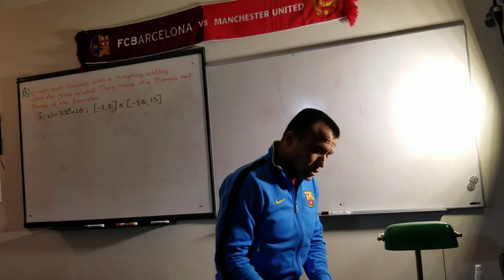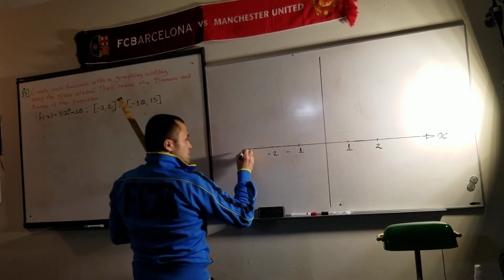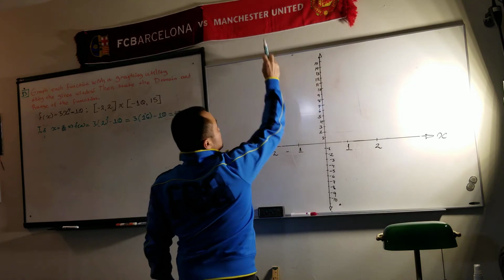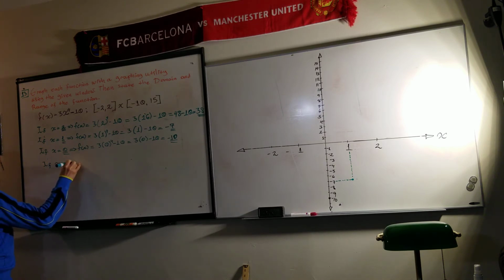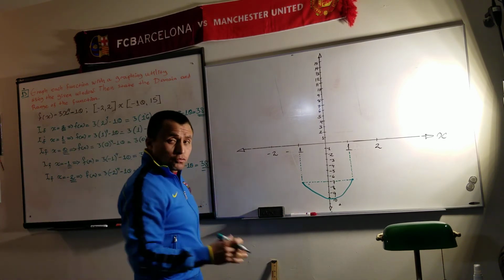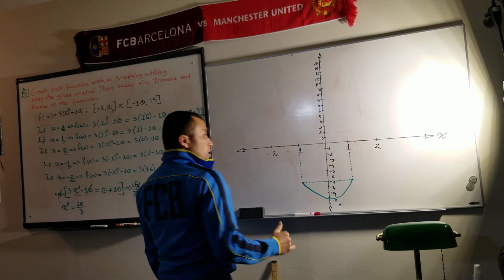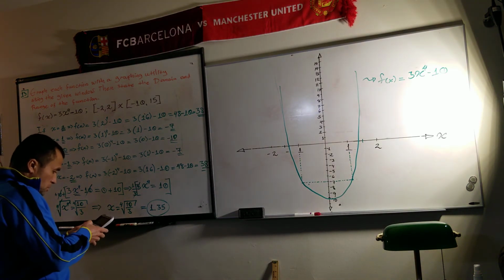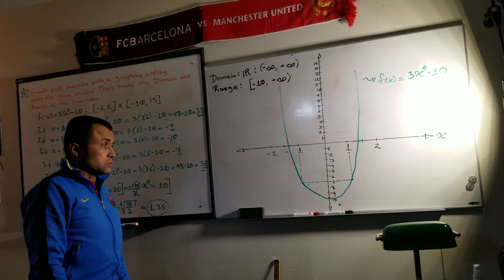Domain and Range in a function.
Finding the Domain and Range in a function using a graphic calculator and the Cartesian Plane.